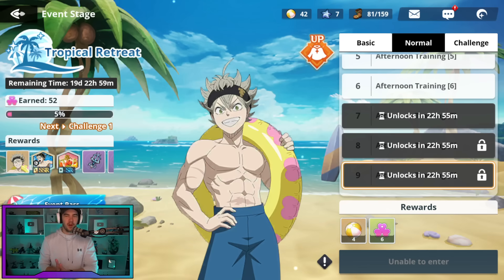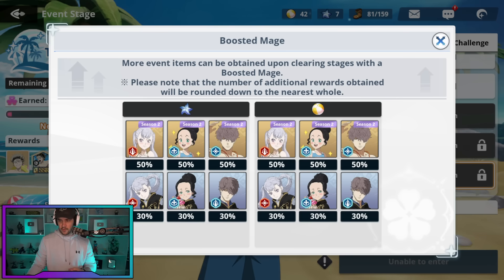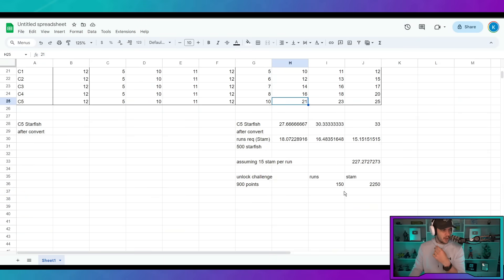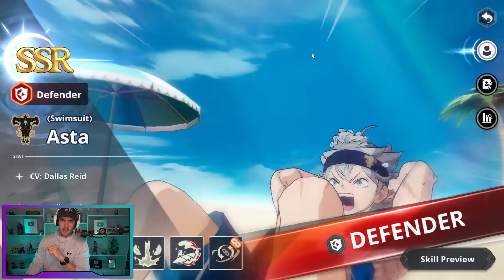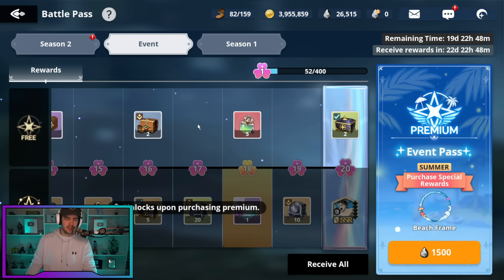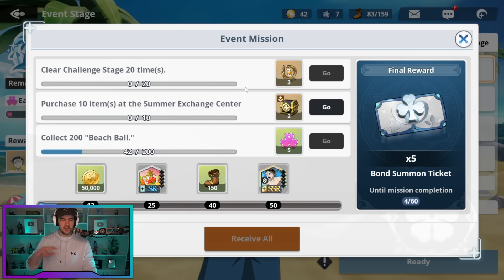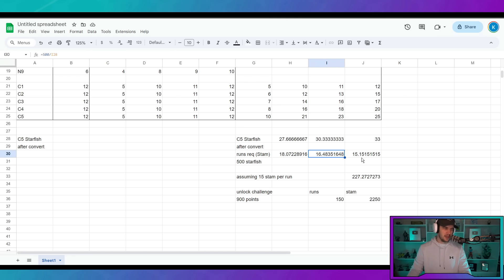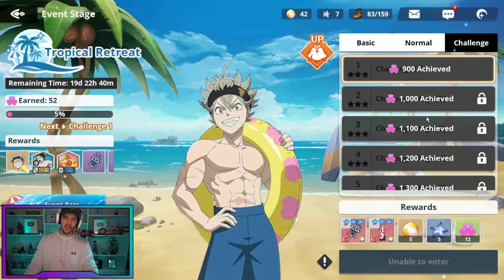*IT'S BAD* DON'T DO THE SUMMER EVENT YET!!! [Black Clover Mobile]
Black Clover Mobile - Summer event calculations with the info that we have

                          🔥 MY STUFF 🔥